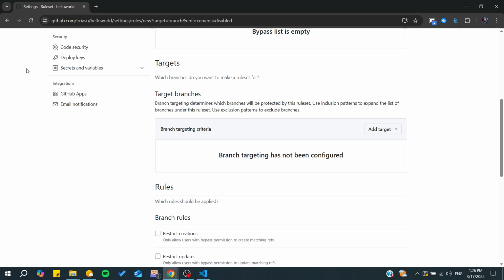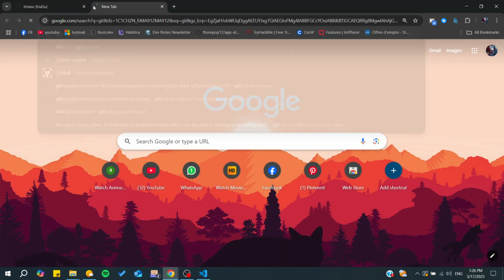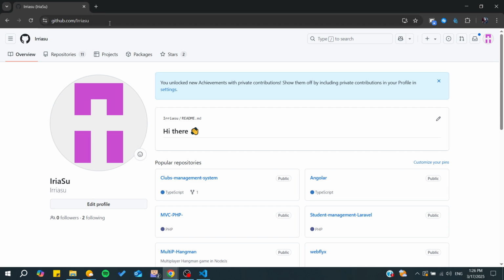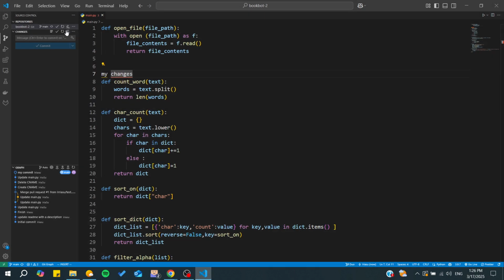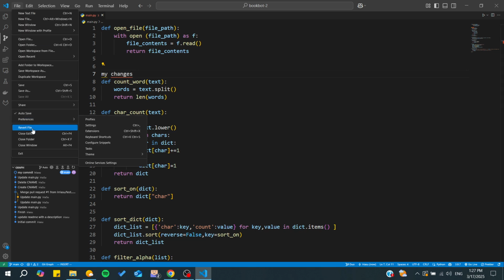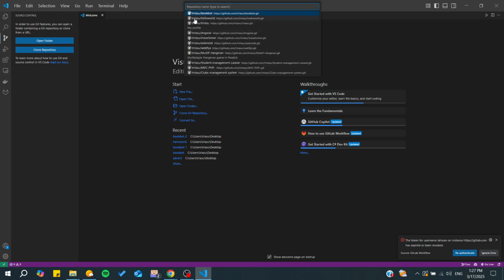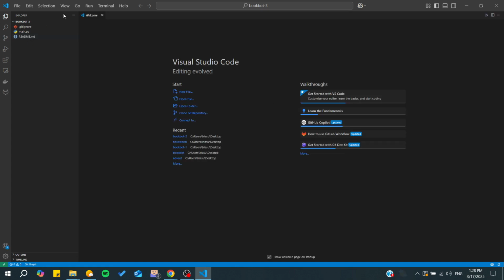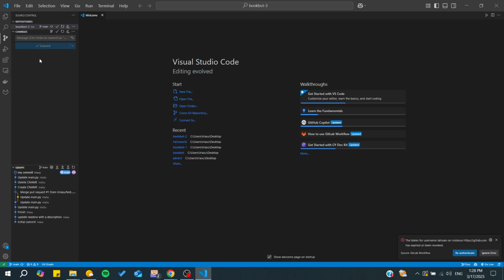How To Set Up GitHub On Windows Tutorial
Today we talk about set up github on windows,github tutorial,github desktop,github desktop tutorial,how to use github desktop,git installation on windows